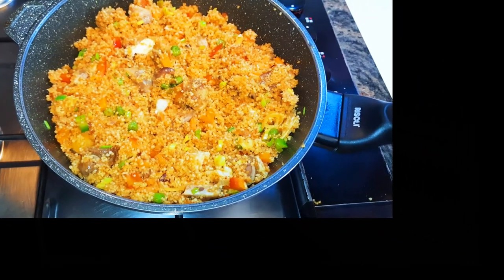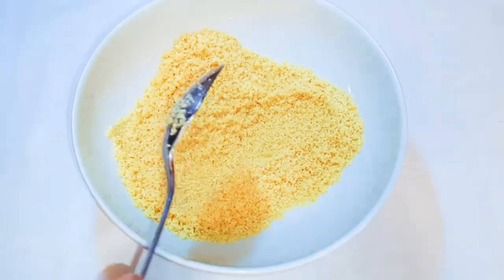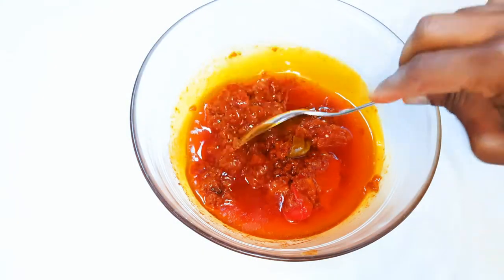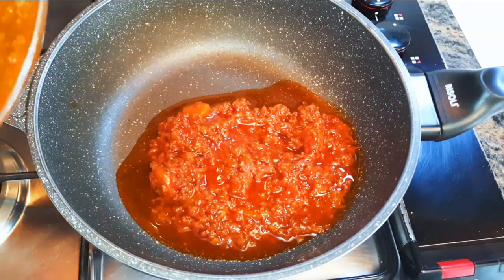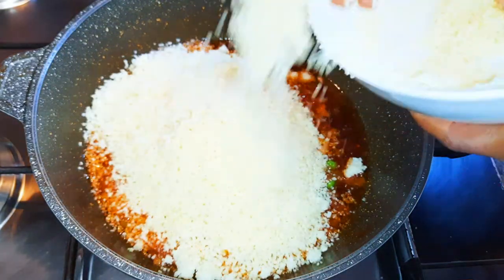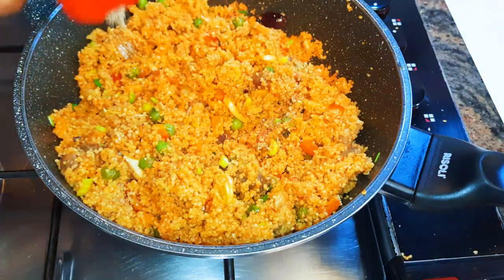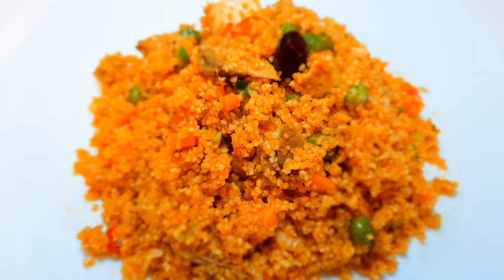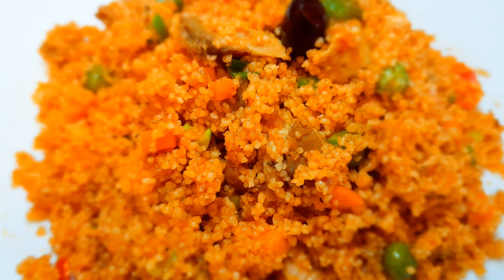How I Make Couscous Jollof With Left Over Chicken Stew/Chicken Couscous Stir Fry. North African Food